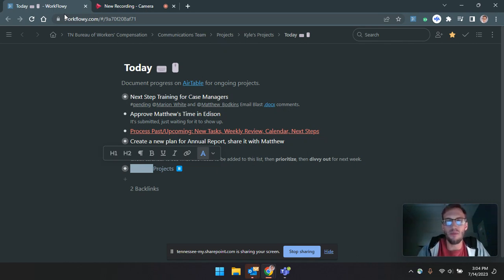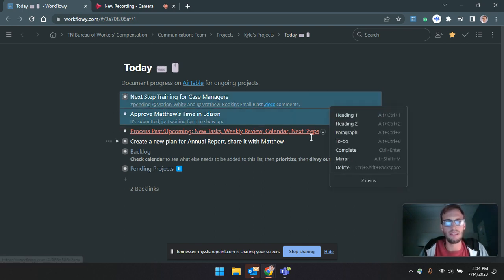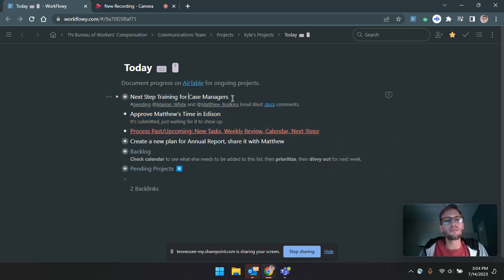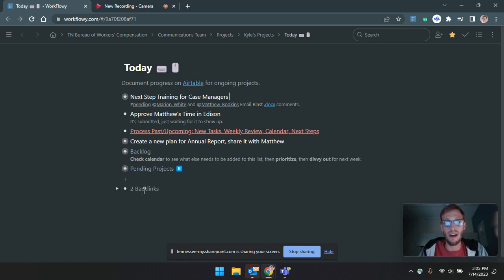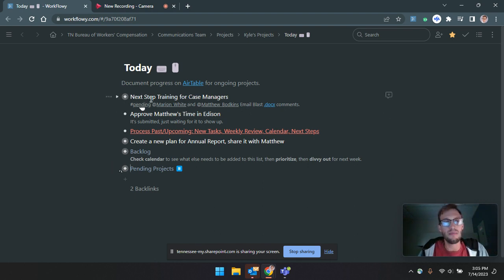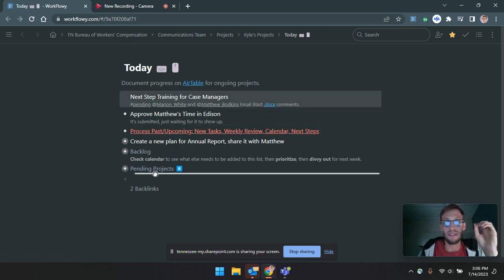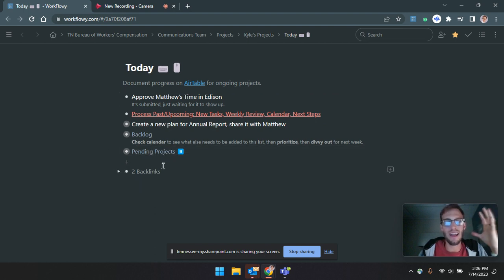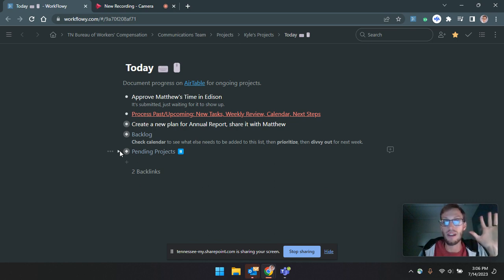Workflowy Tip: A Strategy for Keeping Track of "Pending" Tasks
Using @workflowy to organize projects at work? If you are juggling multiple projects, try this tip to keep active projects visible and pending projects out of the way.